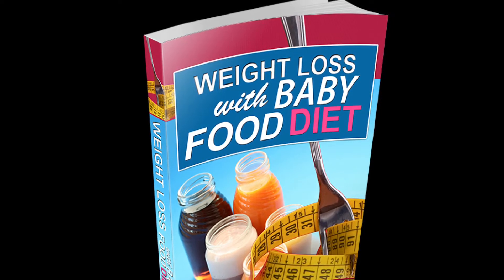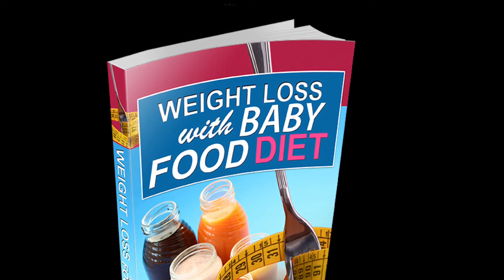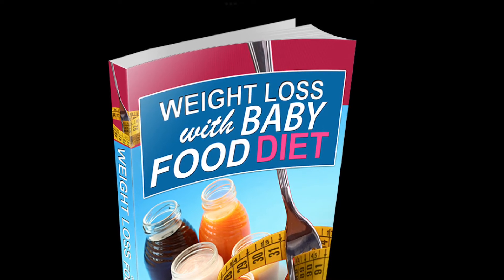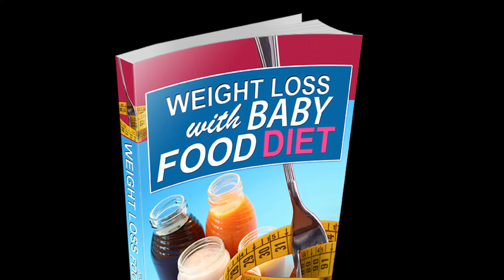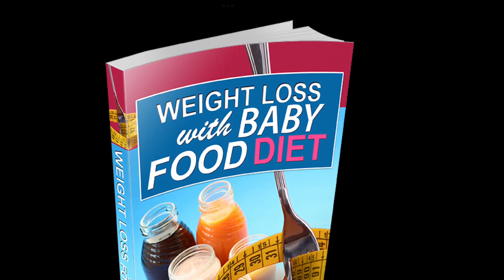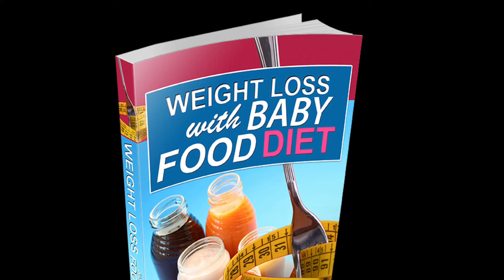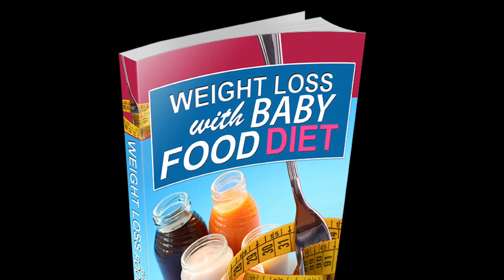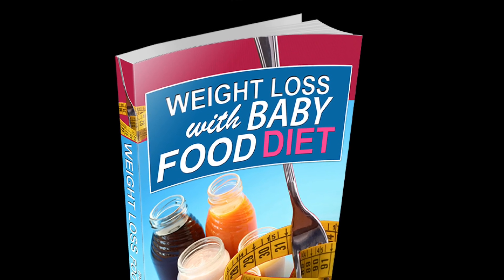Diet | How To Lose Weight With Baby Food Diet | Book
It is a fact that we all want to look good. We are all finding ways on how to enhance our look, especially our body. We want to be fit not just to fit in with the trend but to keep ourselves healthy as well. There are a lot of sexy actors and actresses out there who inspires us to have a better body. After all, who wouldn’t envy such nerve to flaunt your body to the rest of the world? Well, they have nothing to be ashamed of anyway since they have the body that is all set for the eyes of the masses.
This book entitled “How to Lose Weight With Baby Food Diet”, will teach you the ways on reaching the body you’ve always wished for just like the artists. There will be a detailed explanation on how things are accumulated. Thus, you will enjoy each chapter as each secret unfold.
May you enjoy the book. So, sit back and relax and feel its effect in general.